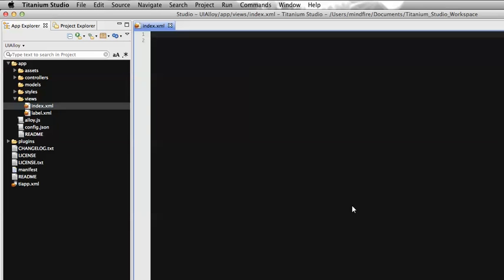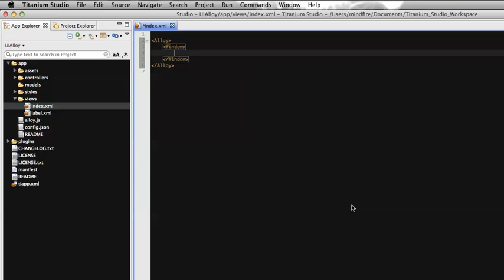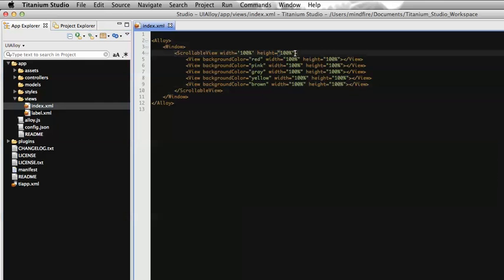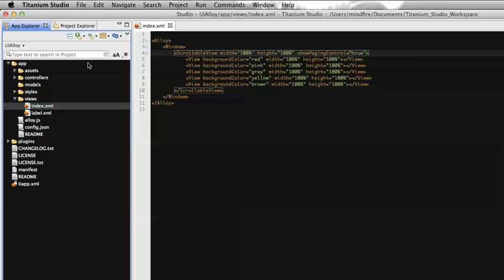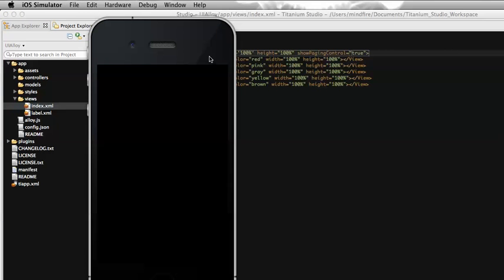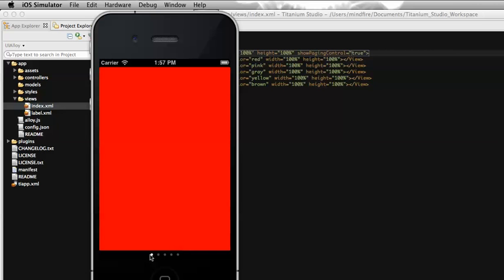Scrollable View Using Titanium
There might be a scenario, where we have list of view which need to be displayed one at a time. On swipe the views will be changed. Titanium has properties called as 'ScrollableView' which can help us to meet our requirement.

Presenter: Raju Mahato, Cross-Platform Mobile Developer, Mindfire Solutions